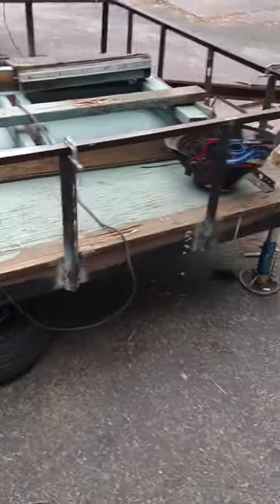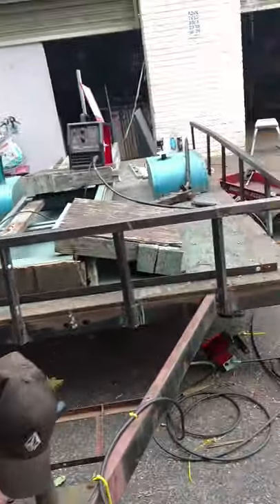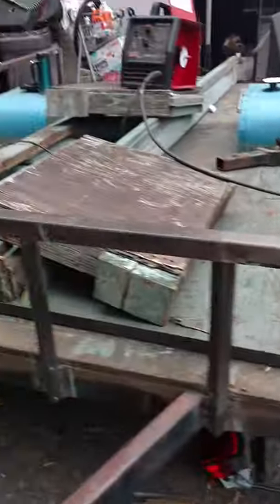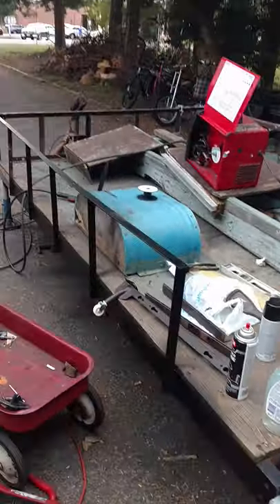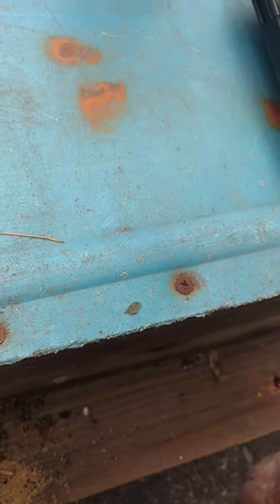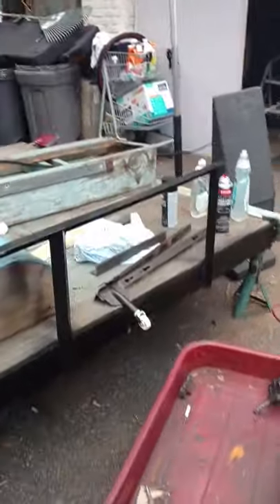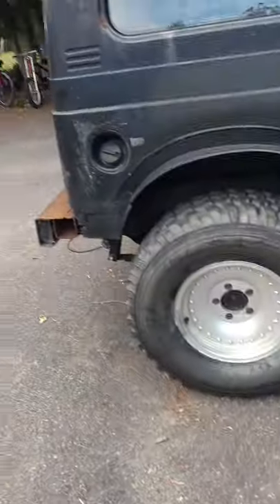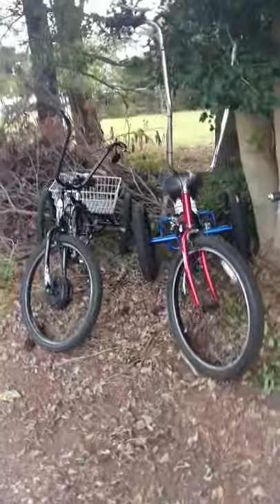how not to build a trailer with stole bed frames from the last call orphanage!!!!!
me complaining as usual,
and A guest appearance by
HAPPY PANTS !